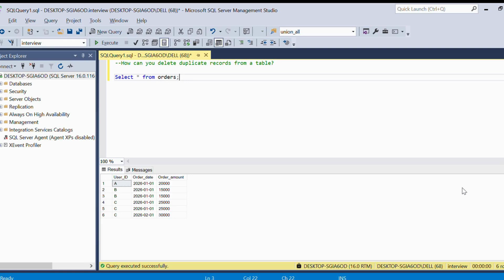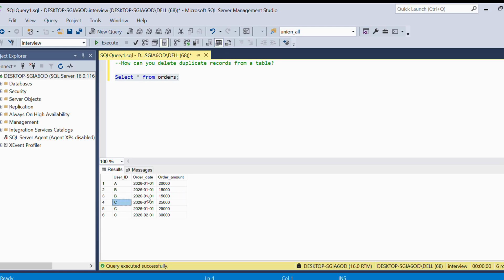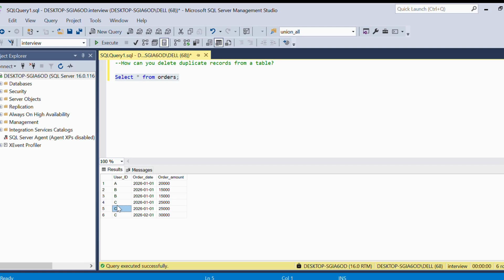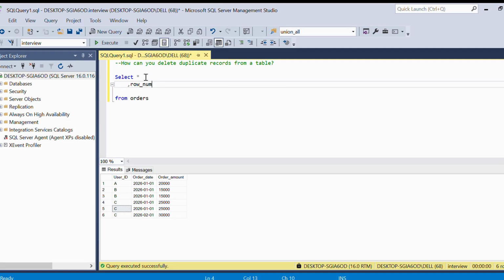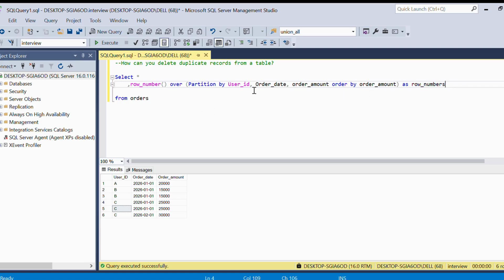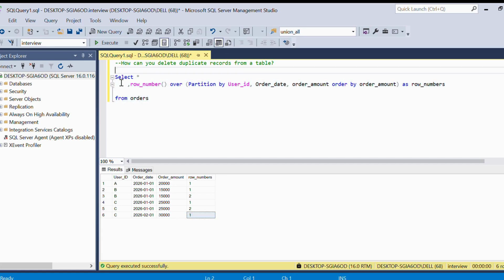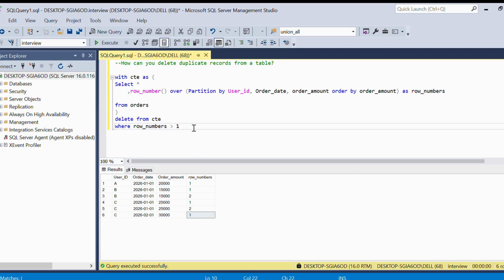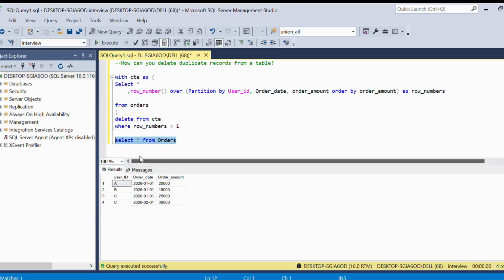Microsoft Interview question | SQL Interview Questions | Data Engineer & Analyst Tutorial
🔥 Delete Duplicate Records from a Table | SQL Interview Question | Window Functions

Struggling with duplicate data in SQL tables?
In this video, we solve a very common and important SQL interview problem step by step:

👉 How to delete duplicate records while keeping only one unique row

We’ll use a powerful and widely accepted approach:

1️⃣ Window Function (ROW_NUMBER())

This helps you understand real-world data cleaning techniques and how to safely remove duplicates without losing important data.

💡 What you’ll learn in this video:

✔ Identify duplicate records using PARTITION BY
✔ Use ROW_NUMBER() to assign unique ranking
✔ Delete only extra duplicate rows safely
✔ Importance of using a unique column (ID)
✔ Best practices for data cleaning in SQL

🎯 Perfect for:

SQL Interviews
Data Analyst / Data Engineer preparation
Beginners learning Window Functions
Anyone working with messy or duplicate data

🎯 Create Orders Table:

    user_id VARCHAR(10),
    order_date DATE,
    order_amount INT

🎯 Insert Data into Table:

INSERT INTO Orders (user_id, order_date, order_amount) VALUES